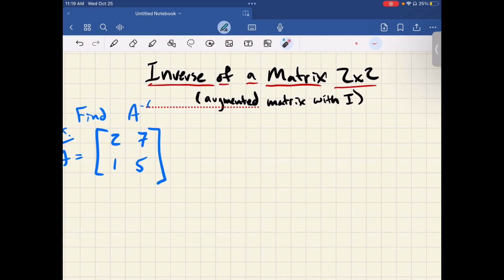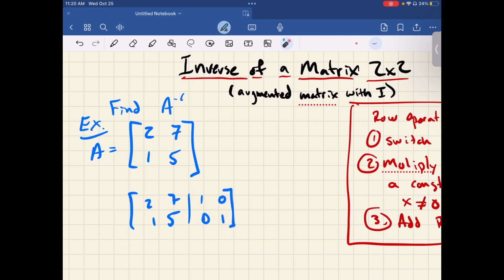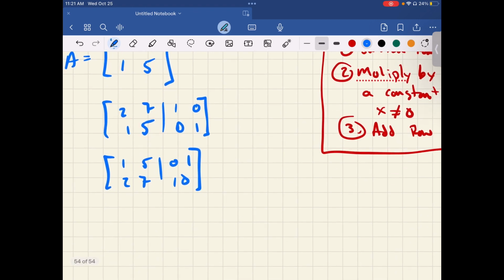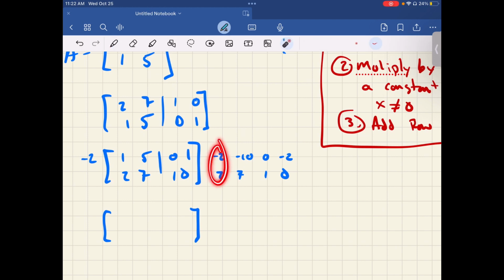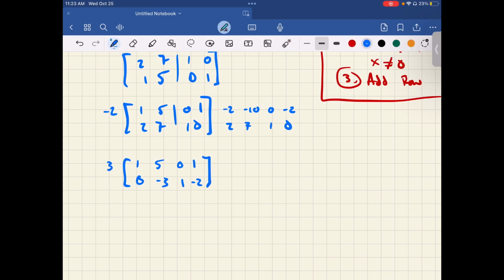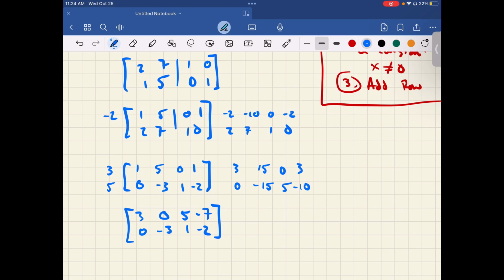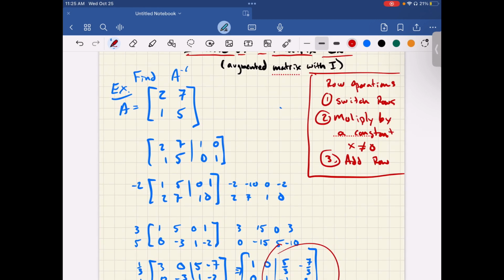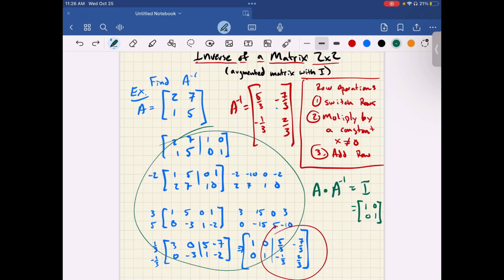Inverse Matrix 2x2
This video shews how to find the inverse matrix (2x2) using an augmented and identity matrix. Then use row operations to get the row reduced echelon from.